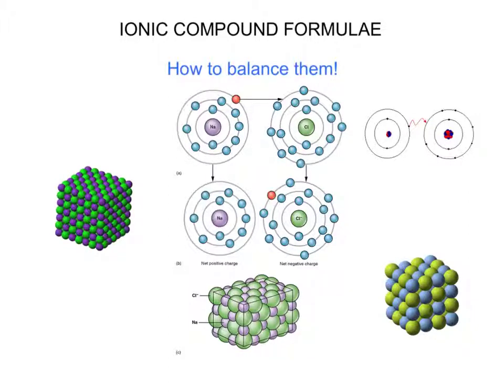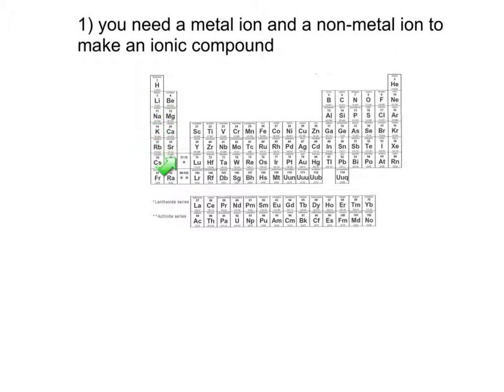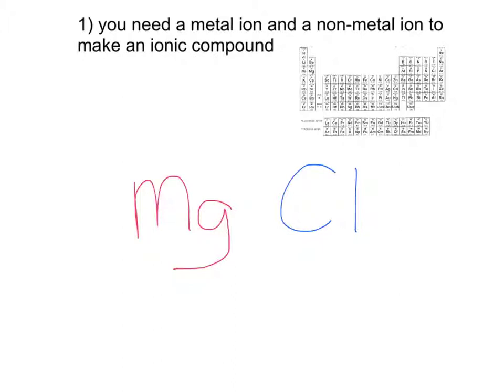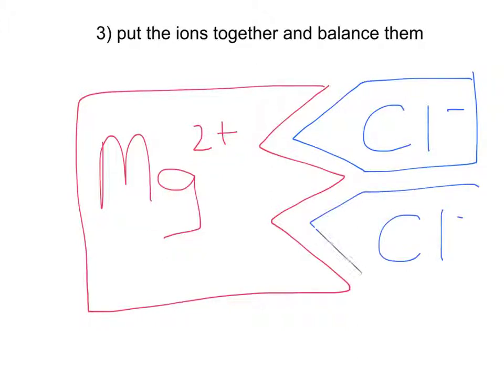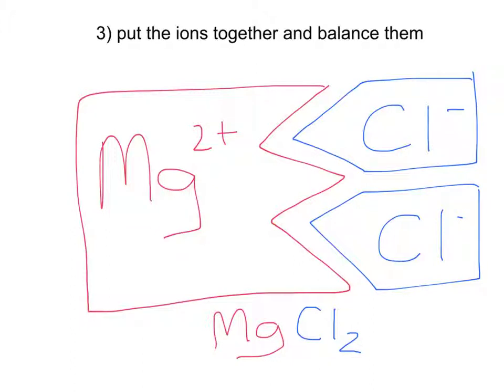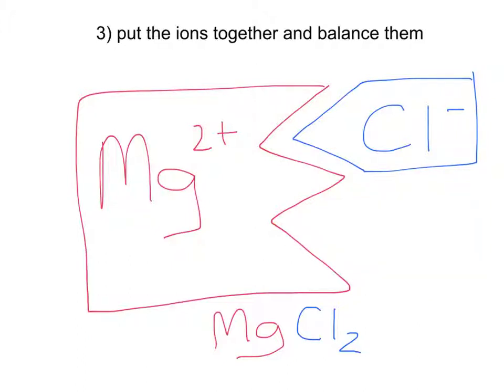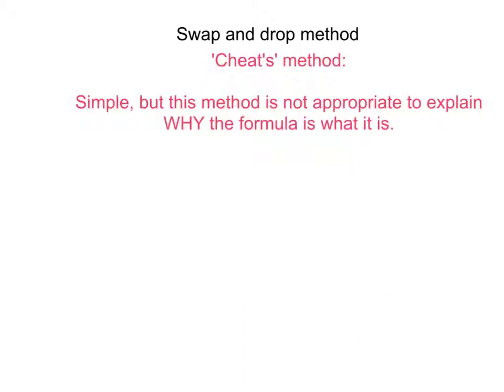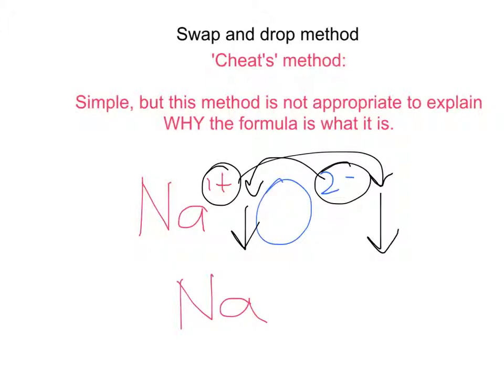ionic compound formulae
How to balance ionic compound formulae